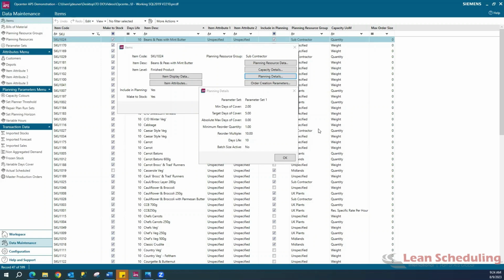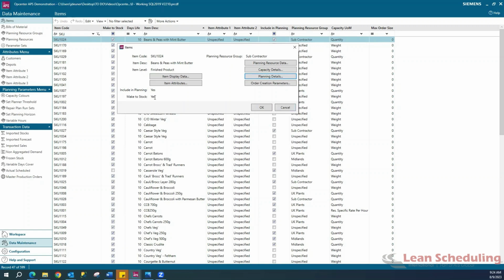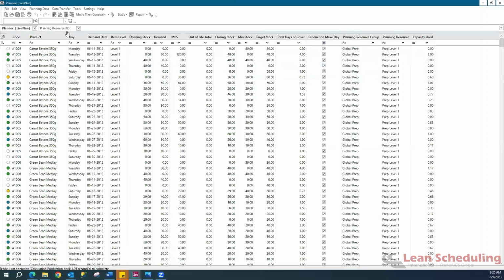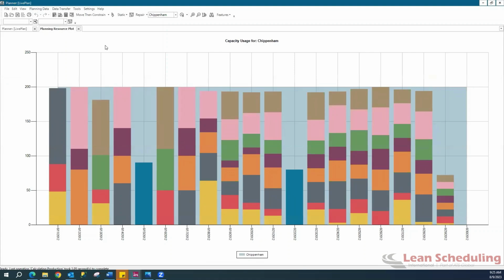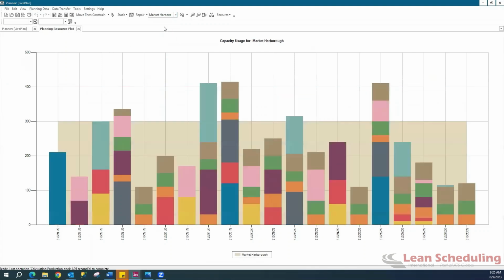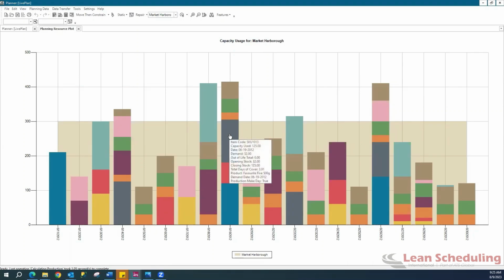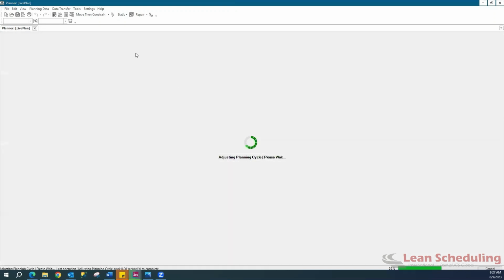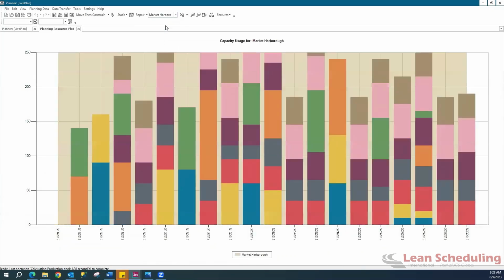Opcenter Planning Tutorial - Balancing Capacity & Demand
This brief tutorial illustrates how to balance demand with your available capacity by adjusting the parameters within the Siemens Opcenter Planning solution (formerly Preactor Advanced Planning), to create an optimal production plan.